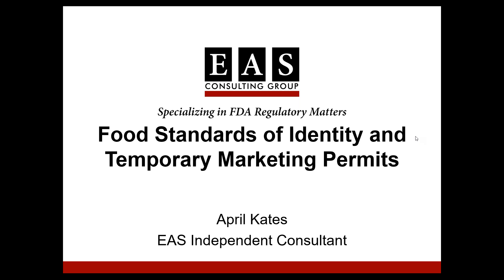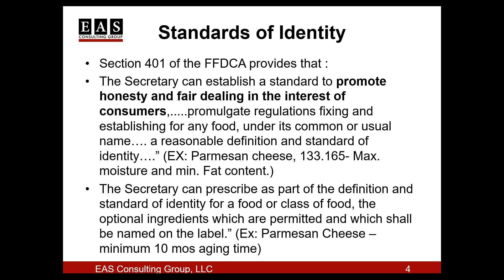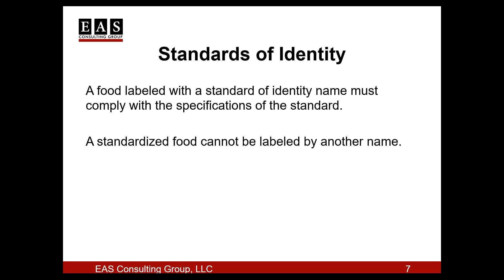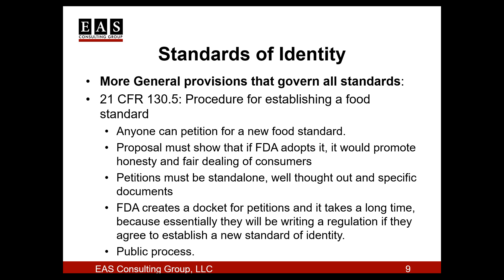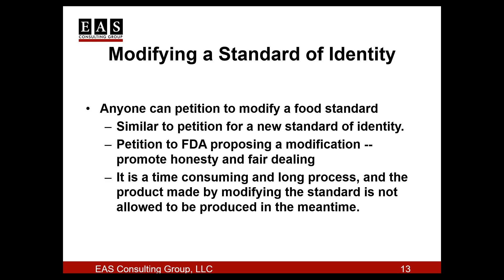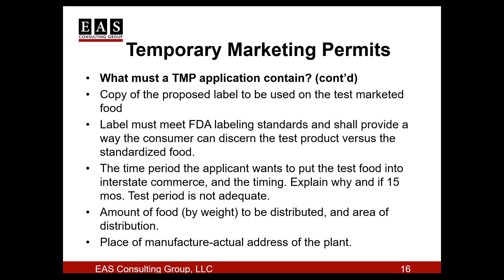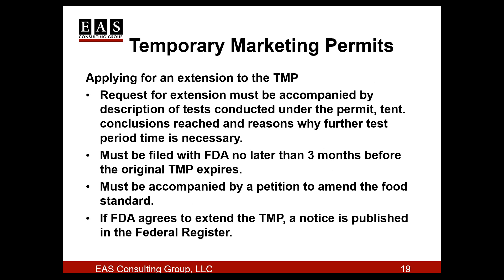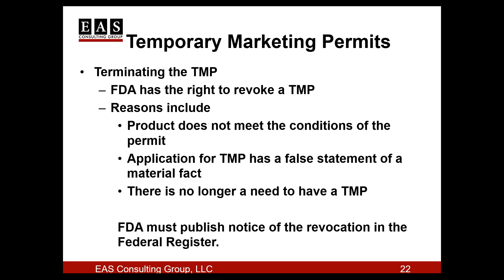Temporary Marketing Permits Opportunities and Pitfalls of the Specialized FDA Application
Food Standards are an important component of FDA’s oversight, ensuring honesty and fairness to the consumer through requirements that provide for the basic nature of a standardized food to be uniform in terms of its characteristics as well as the ingredients that it must or may contain, (i.e., mandatory and optional ingredients. But what happens when a newly developed food or production method warrants consideration of a product category outside of the standard? Petitioning to amend a food standard or to create a new one, is a lengthy and complicated process; however, a temporary solution may be available through a specialized category called a Temporary Marketing Permit(TMP’s). With TMP’s companies with novel standardized food innovations may apply to market test a food product that deviates from the standard of identity for that particular food, providing FDA with data needed to consider a future petition to amend the standard.